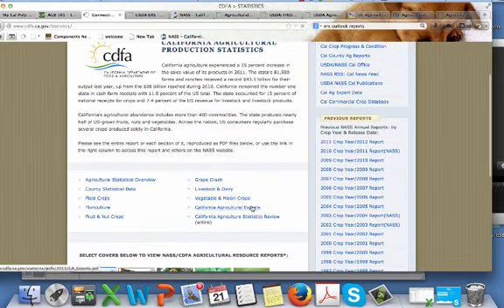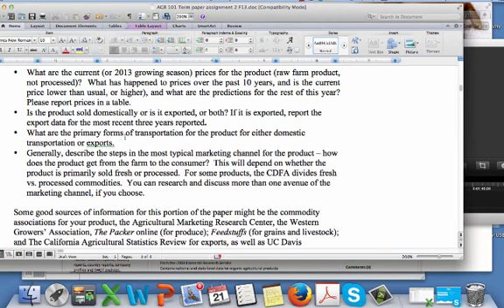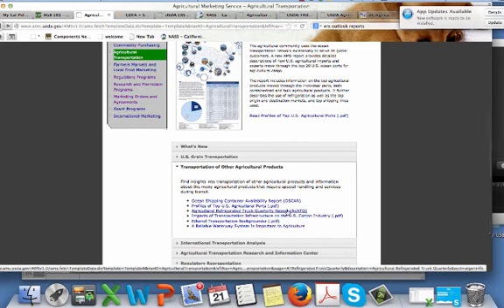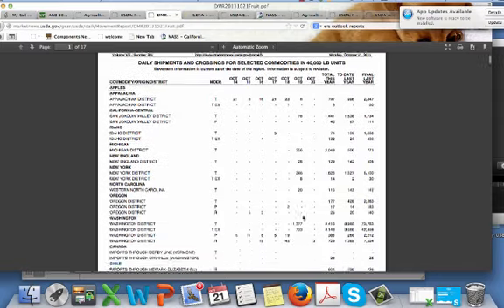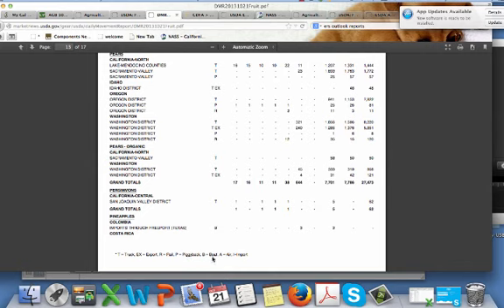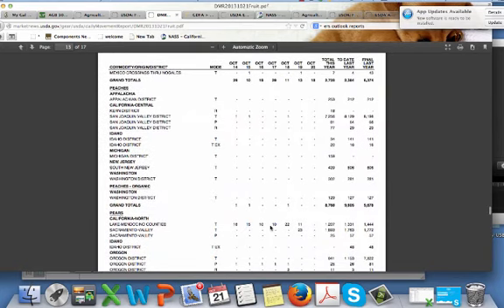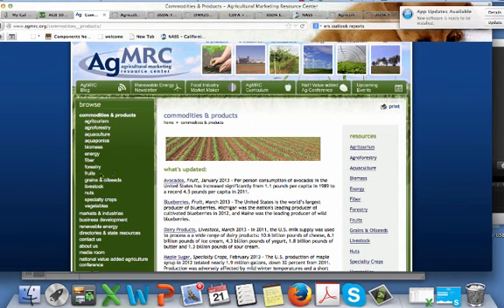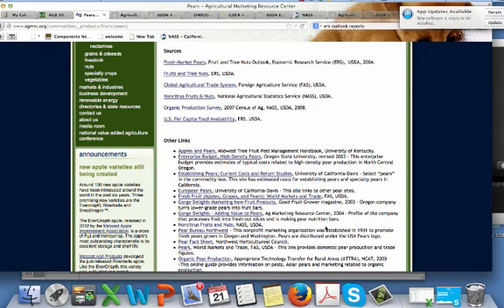Term Paper 2 Tutorial Exports, Transport and Market Channel